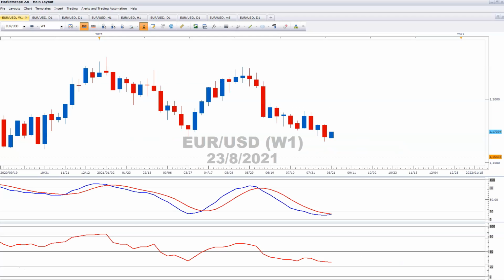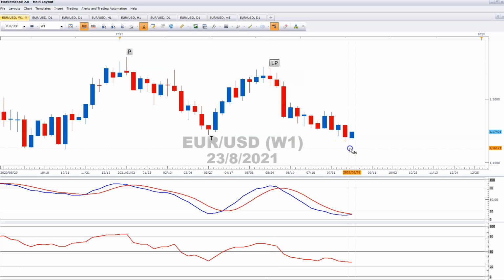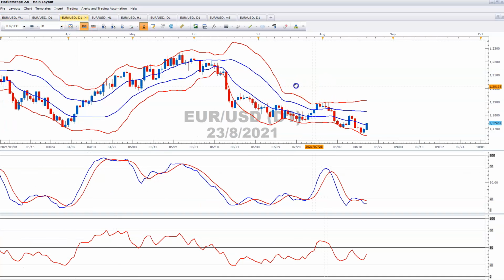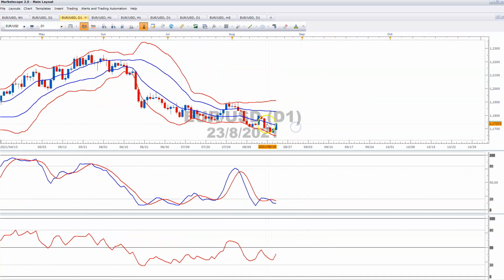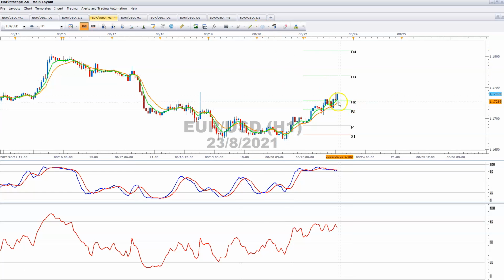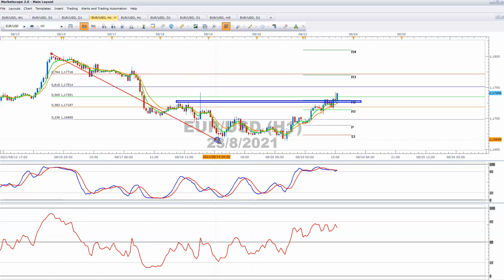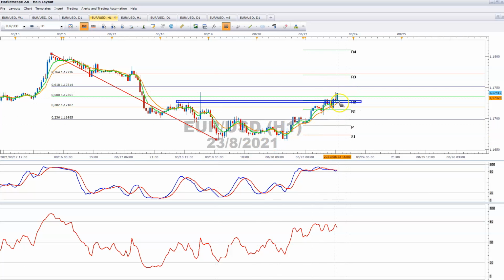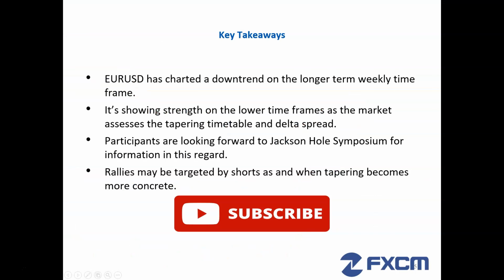EURUSD rallies at start of Jackson Hole week; strength may be target by shorts as tapering nears